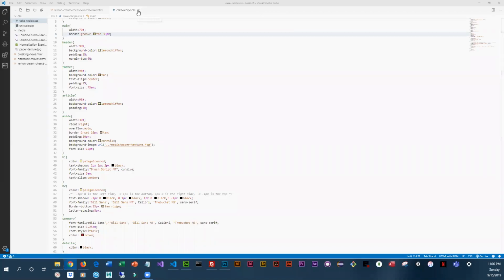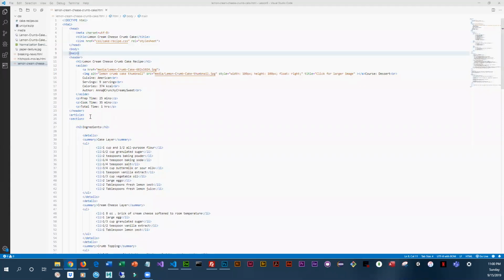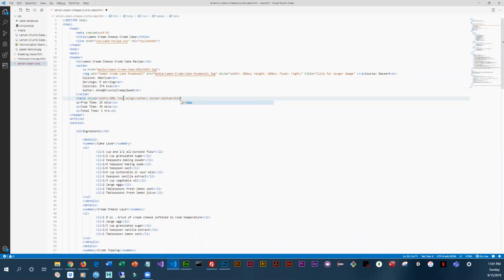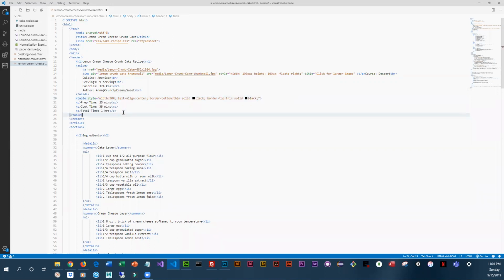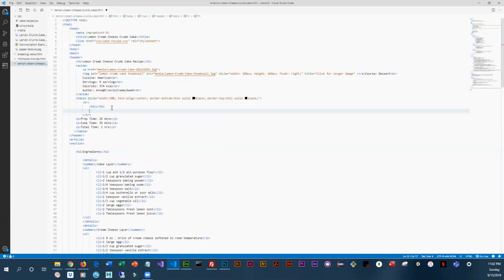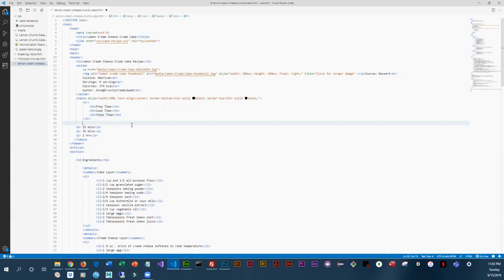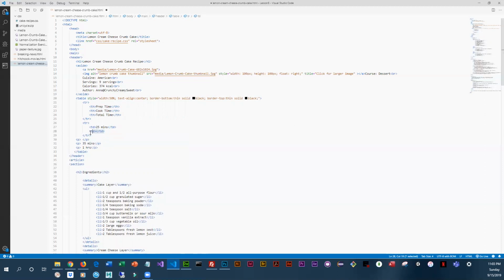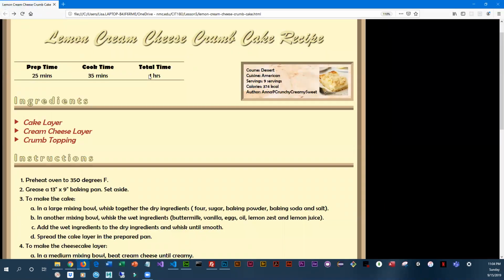Convert text into a table